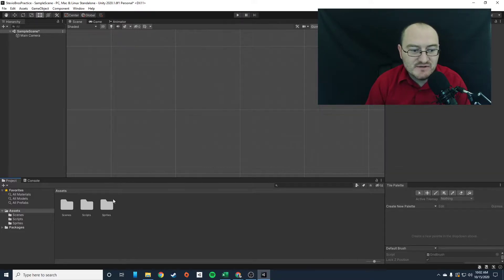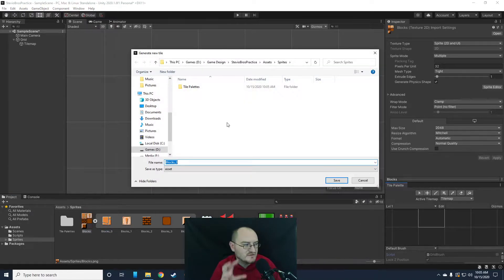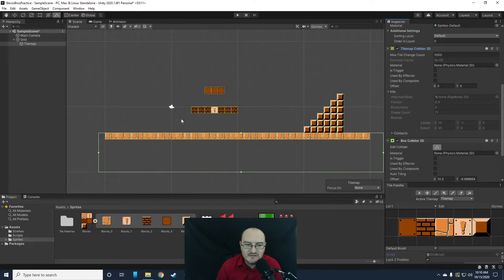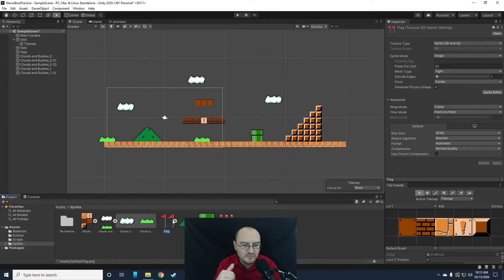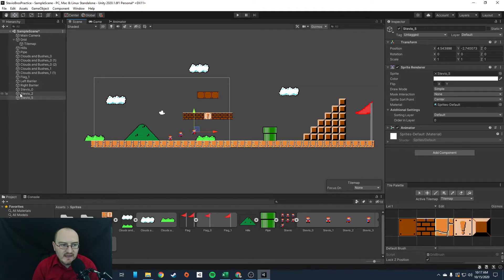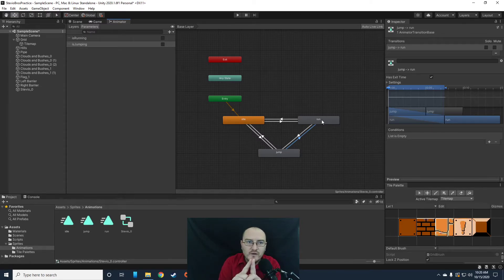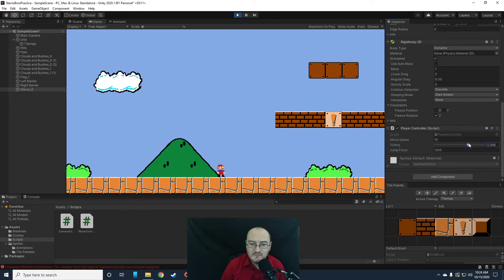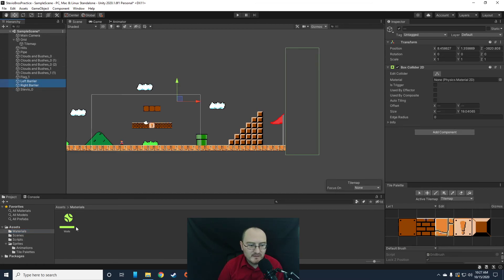GD1 - Stevio Bros